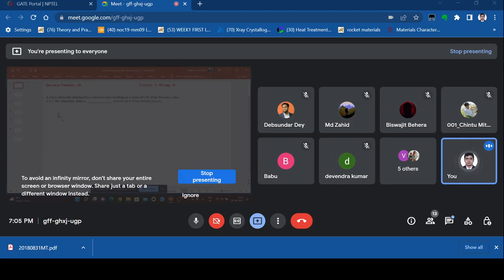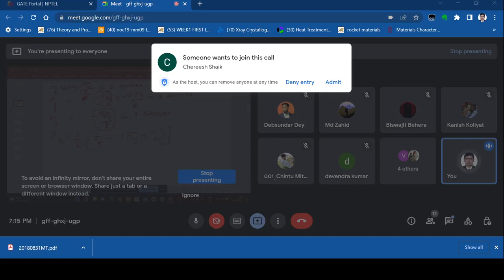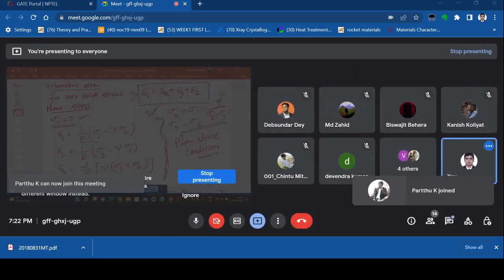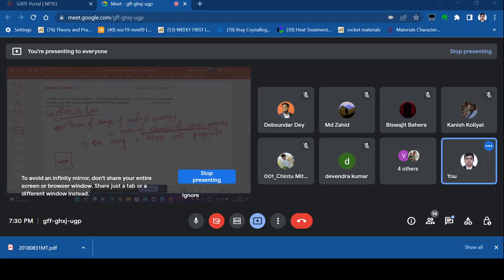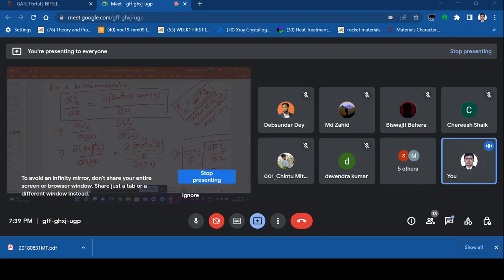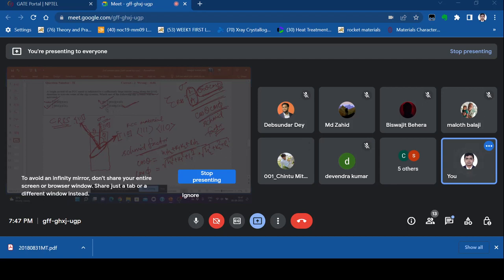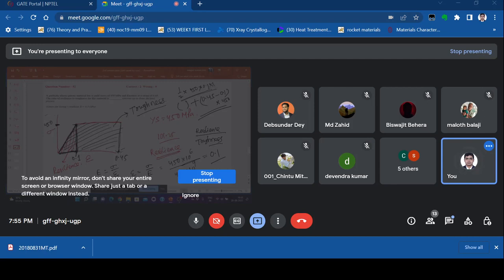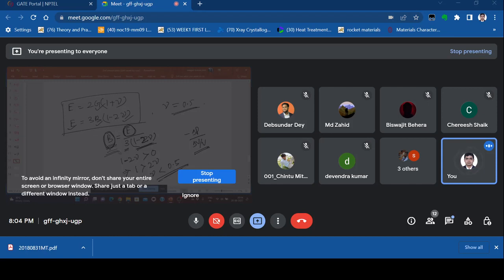GATE Preparation MT11 | Mechanical Metallurgy, resilience and toughne... | Metallurgical Engineering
GATE Preparation MT11 Mechanical Metallurgy, resilience and toughness, critical resolved shear stress, forces between dislocations, Griffith's Theory. Metallurgical Engineering

Thanks,
Team EduUdr